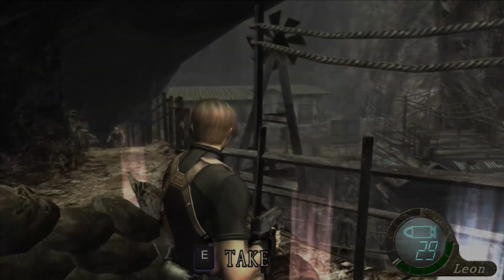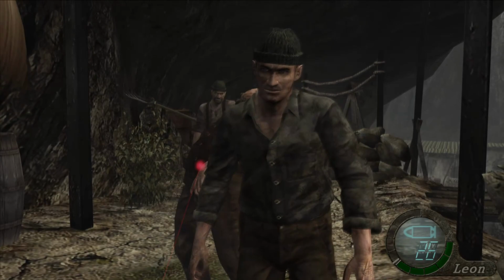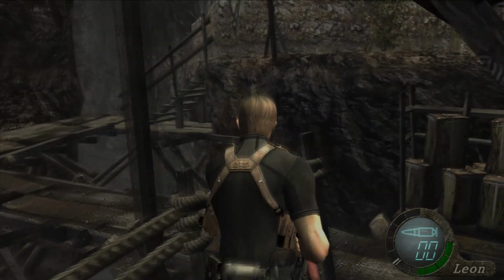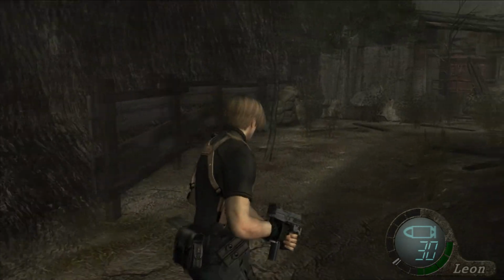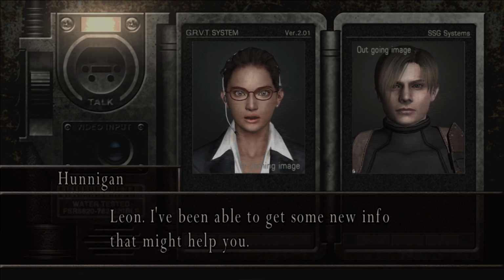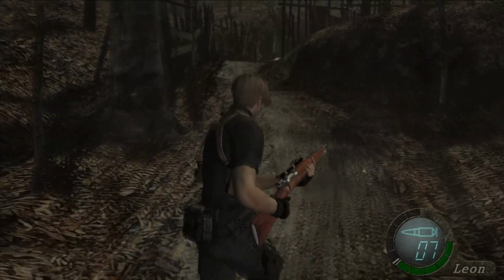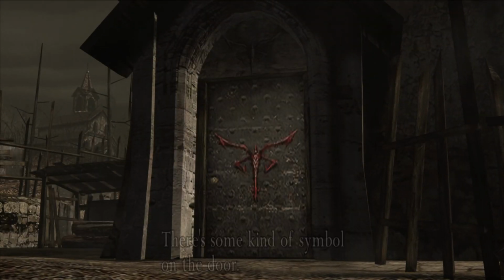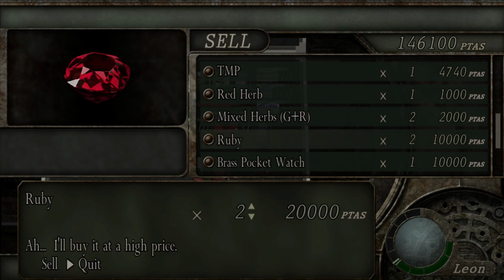Resident Evil 4 RE 4 Biohazard 4 PC Gameplay Part 2 Walkthrough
Detailed gameplay in 4K